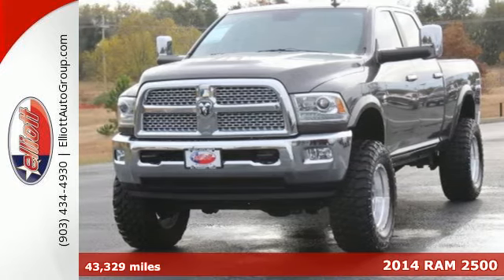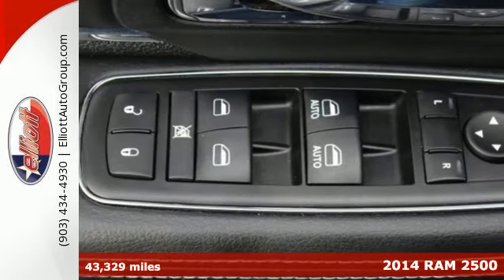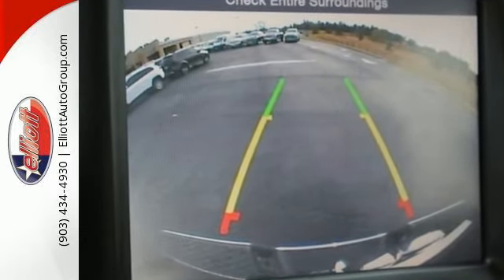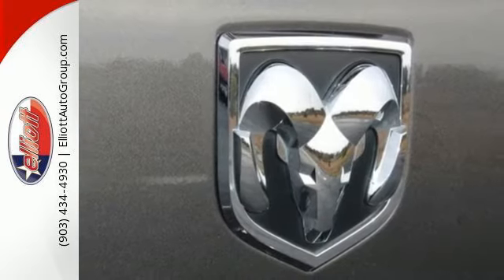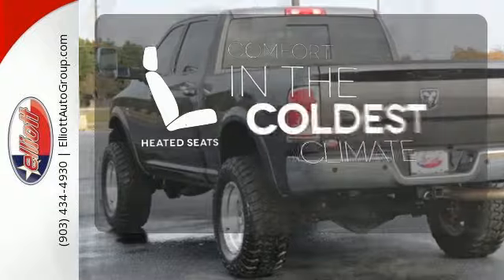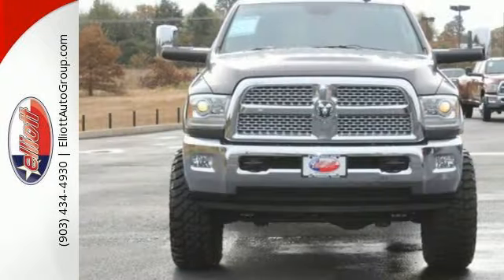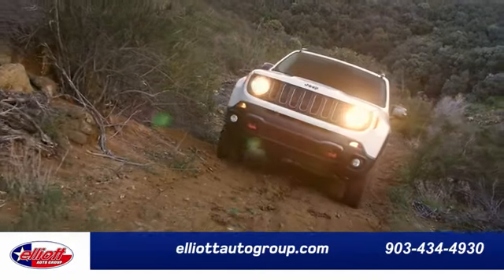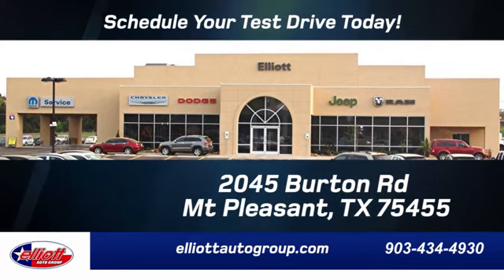Used 2014 RAM 2500 Mt Pleasant TX Sulphur Springs, TX C8997C - SOLD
Year: 2014
Make: RAM
Model: 2500
Trim: Laramie
Engine: 6.7L 6 cyls Diesel
Transmission: Automatic
Color: Charcoal
Mileage: 43329
Stock #: C8997C
VIN: 3C6UR5FL7EG181744
Your quest for a gently used truck is over. This fantastic-looking 2014 RAM 2500 Laramie 4X4 has only had one previous owner with a great track record and a long life ahead of it. Have one less thing on your mind with this trouble-free RAM 2500. It is nicely equipped with features such as Automatic temperature control Front dual zone A/C GPS Navigation Heated door mirrors Heated Front Seats Heated steering wheel Power Sunroof Rearview Camera Remote keyless entry and Ventilated Front Seats. AutocheckA® vehicle history report We also have a great selection of new vehicles available too Excellent financing and extended warranties available Call Email or just come on in to test drive today! We are conveniently located on I-30 just west of the Titus Regional Medical Center on the frontage road brbr ELLIOTT AUTO GROUP~We don't do things the 'old' way we do them the RIGHT way!

Address:
2045 Burton Rd.